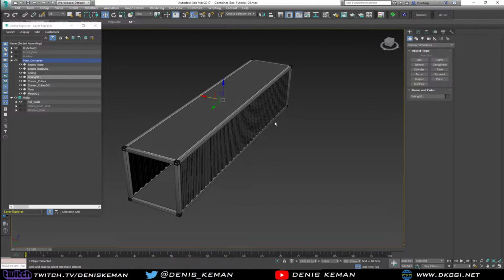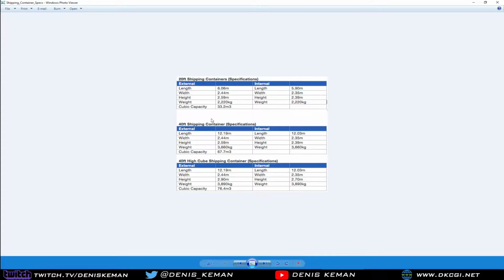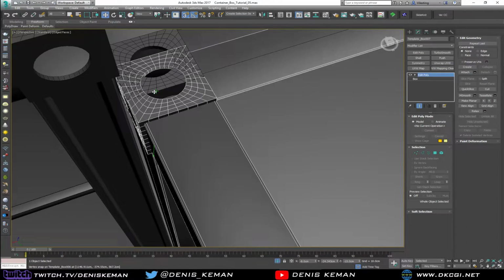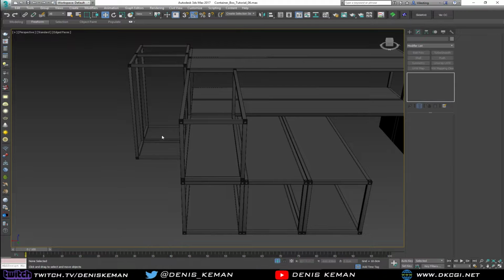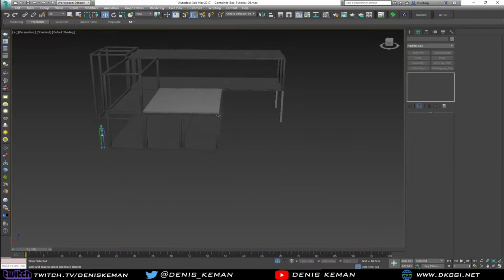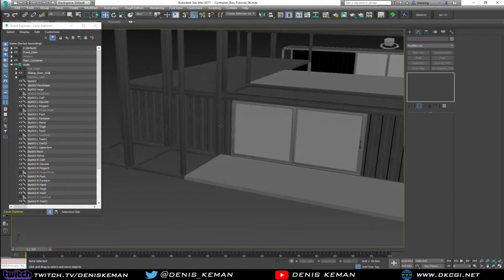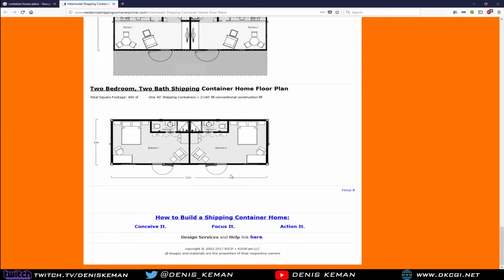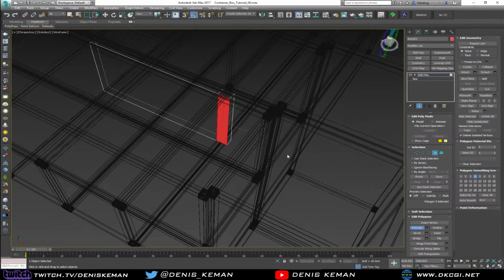Modeling a Bar in 3ds Max Part 4 - Creating The Prototype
In this stream we continue with the Prototyping of the Container House scene.